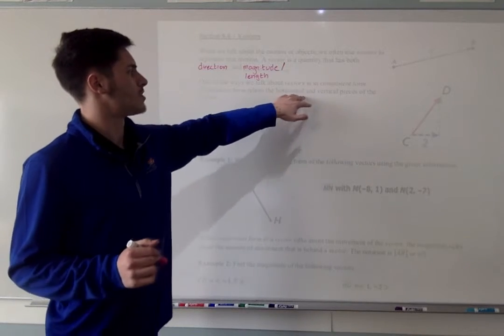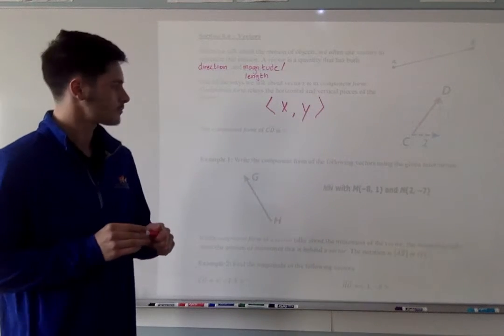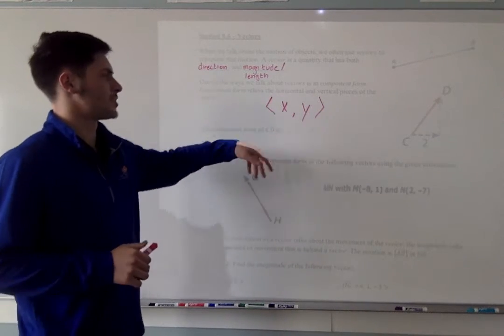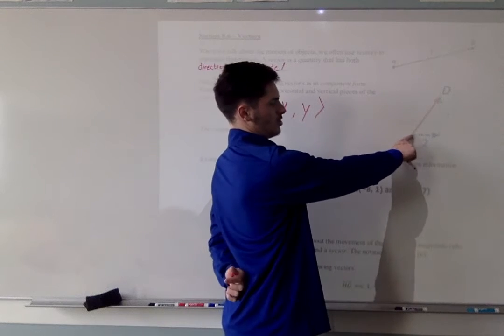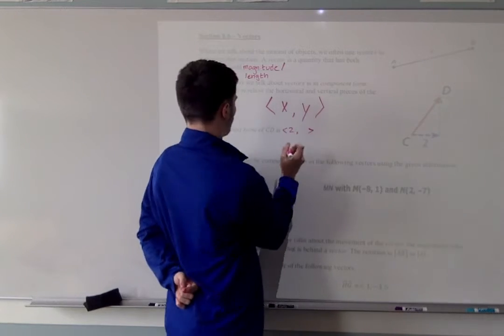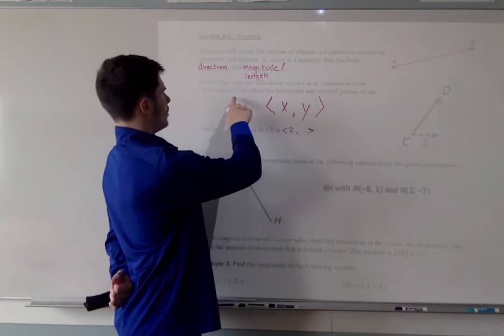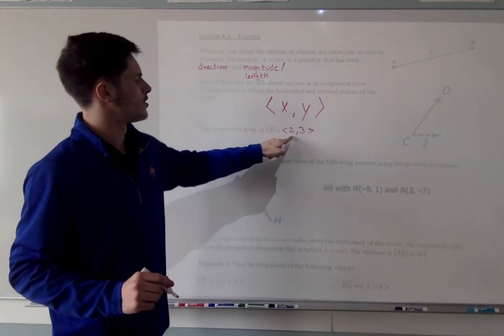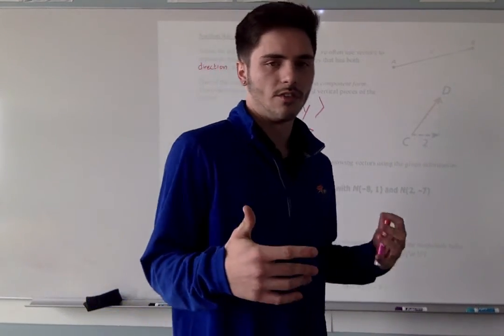WMAA Geo Chapter 8 Section 6 Vectors